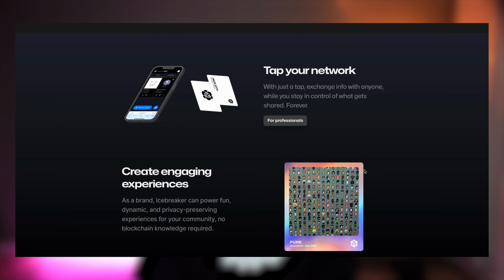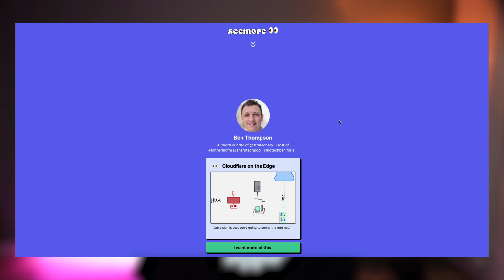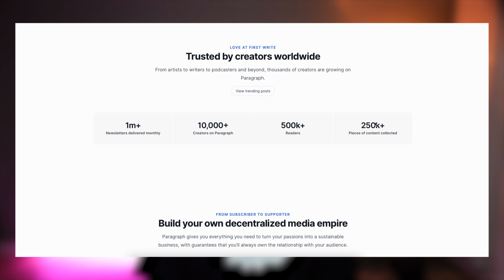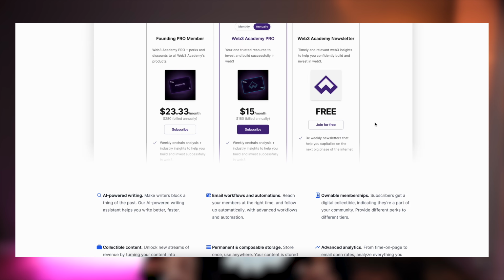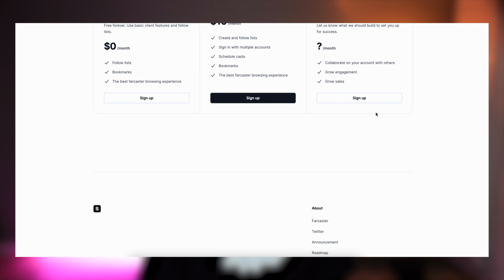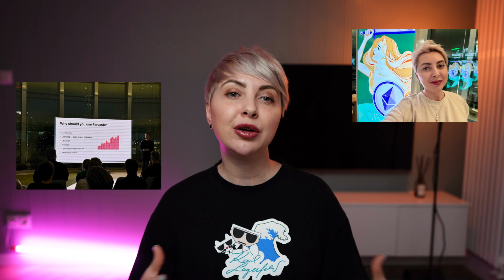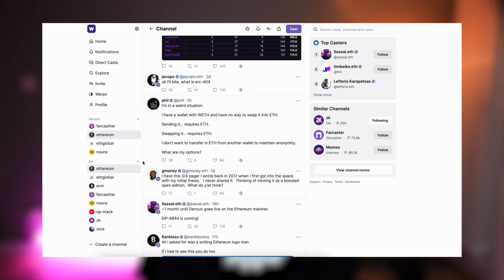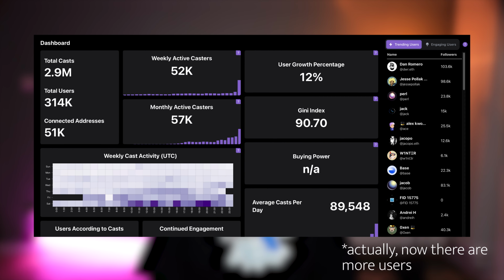Farcaster Protocol explained, the Crypto Community is OBSESSED with Warpcast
Farcaster is an open protocol that supports many clients, similar to mailboxes. On Farcaster, you can send short text broadcasts connecting to your Ethereum address. Verifying address ownership enables various features, including showcasing your NFT, using NFT as a verified avatar, and more.

Watch this video to learn about Farcaster, Warpcast, and other decentralized social protocols and networks that become extremely popular among the crypto community!

👩🏼‍💻 About Daria:
Product Marketing Lead, Brand Growth and Strategic Communications Expert. Helping blockchain-powered projects get awareness and trust among users and developers. Team Manager. Public Speaker. Ukrainian 🇺🇦